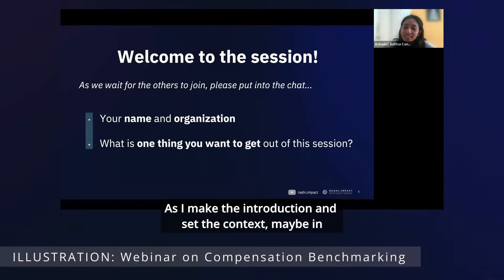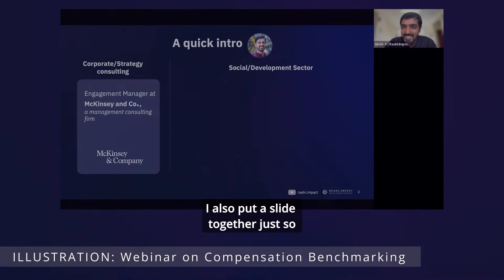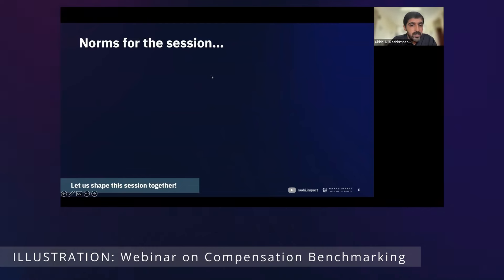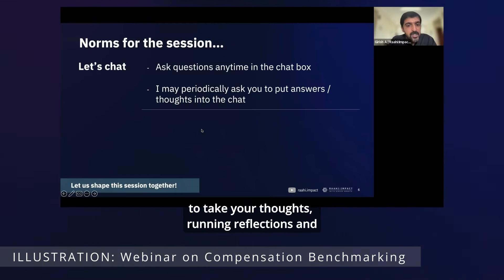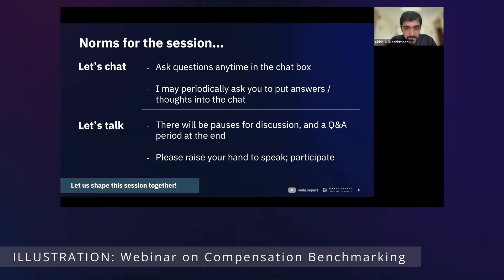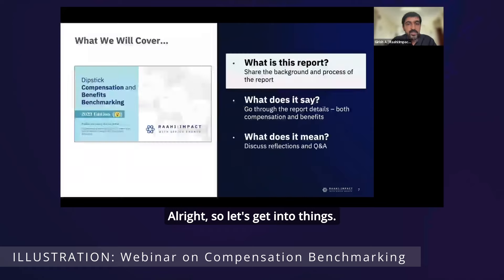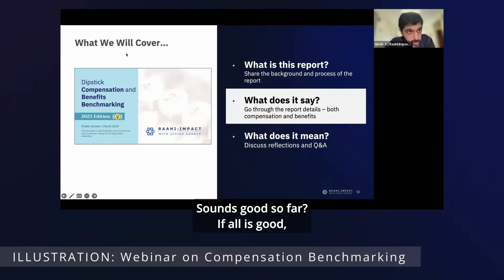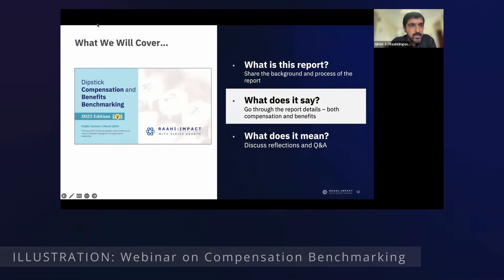Engaging Your Audience: Five Techniques Inspired by the World's Best Teachers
In this video, I share five techniques that I use to make my sessions more engaging and effective, inspired by the world's best teachers and trainers. 👩‍🏫

This video is an experiment for Raahi: beyond perspectives on social impact, perhaps there is value in also upskilling towards better ability to have impact?

🎥 Raahi: Impact Journeys is a channel to discuss social impact, leadership and a life worth living.

📽️CONTENTS OF THE VIDEO📽️
00:00 - Introduction
01:00 - Intro Music
01:16 - Technique 1 and Illustration
02:37 - Technique 2 and Illustration
04:31 - Technique 3 and Illustration
05:28 - Technique 4 and Illustration
07:39 - Technique 5 and Illustration
09:07 - Closing

- Webinar on NGO Compensation and Benefits:
(The audience engagement parts have been edited out, though!)

Video recorded at @vettathsspace809 at Kozhikode, a day after my talk on 'Insights from my Sabbatical'